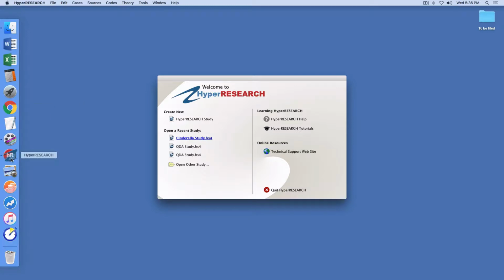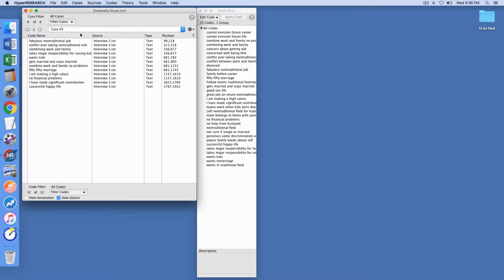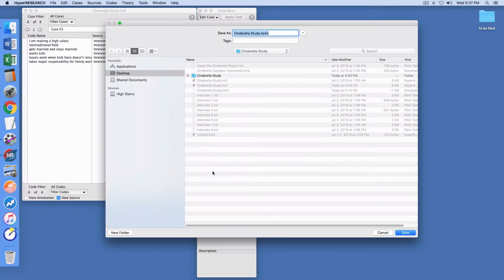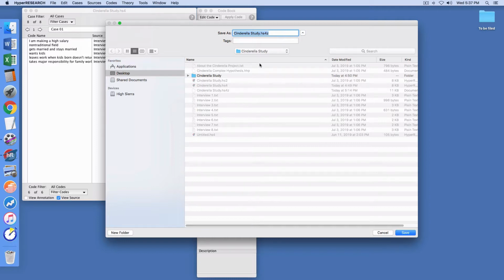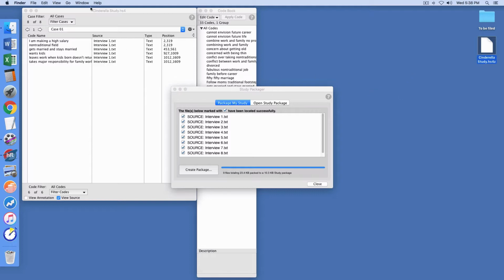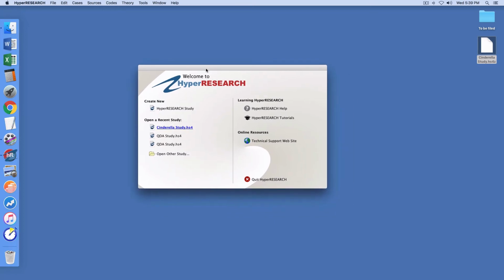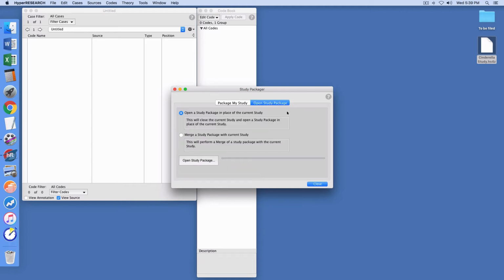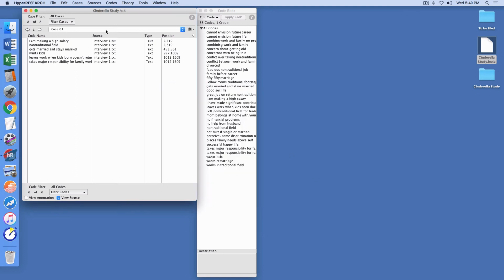HyperRESEARCH: Sharing Study and Source Files with Other Researchers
Video tutorial of the "Study Packager" in HyperRESEARCH software for qualitative data analysis, for easy sharing of study and source files.